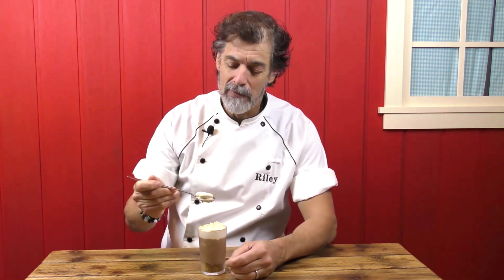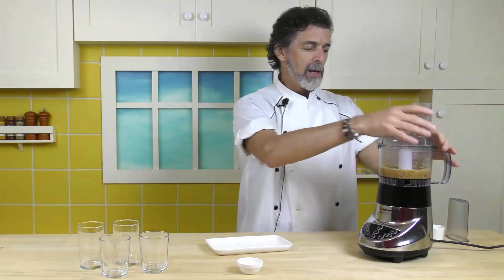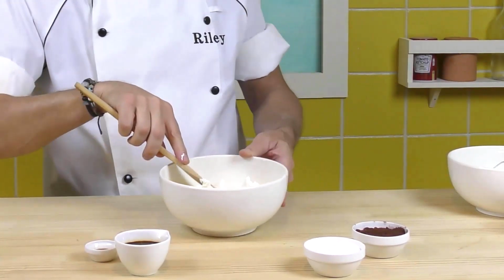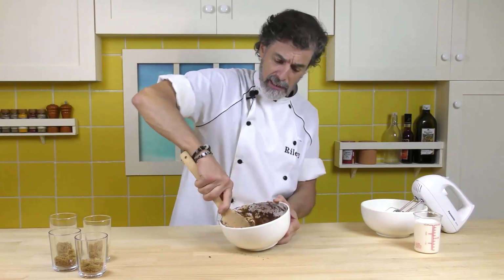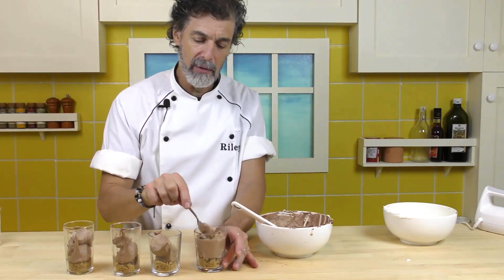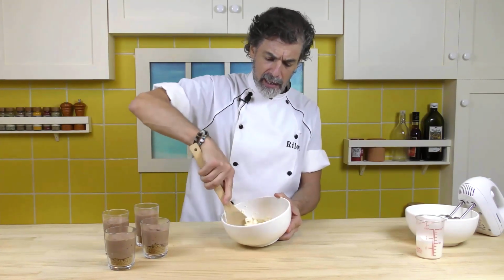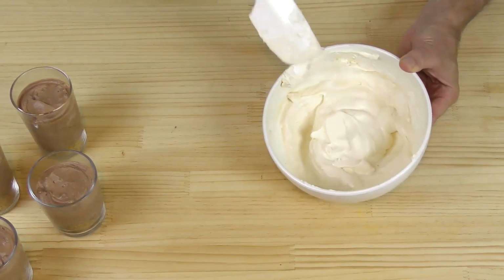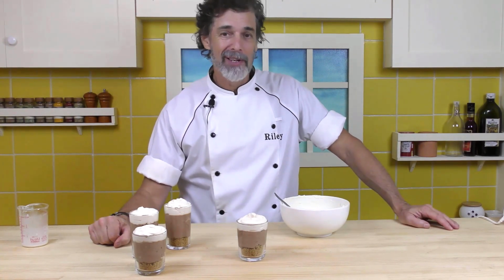Make Decadent Bailey & Mocha Layer Cheesecake Cups - Recipe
A creamy, decadent dessert. Layers of Baileys-flavoured and mocha-flavoured cheesecake pudding on a base of Graham wafer crumble. A little more preparation time, but no baking or cooking required.

To get a treasure trove of cooking tips, secret recipes, and join a group of fellow foodies and cooks, take advantage of the free admission to the Cooking Club